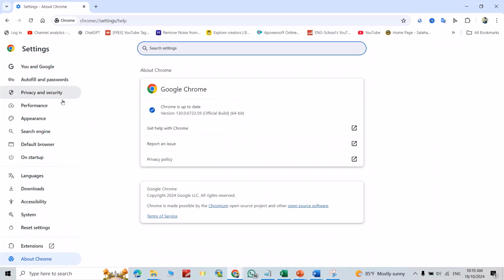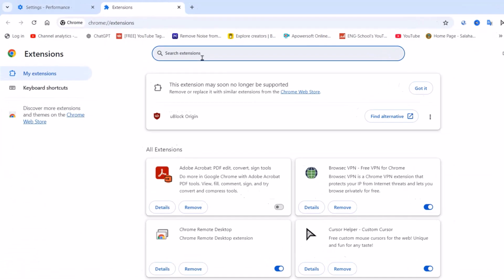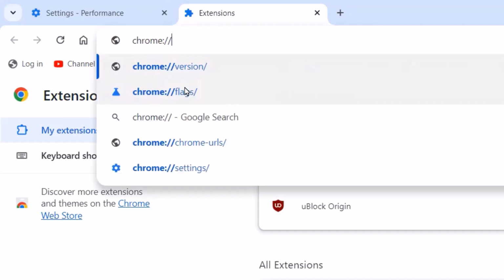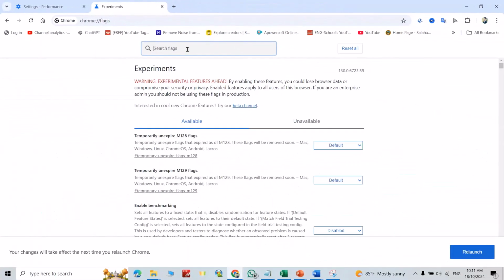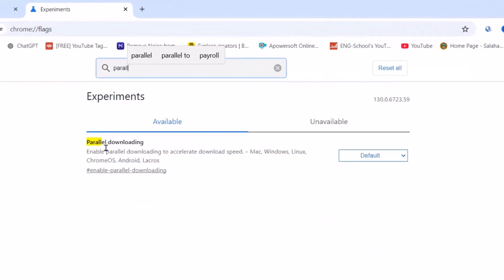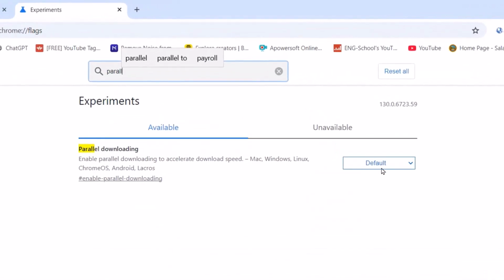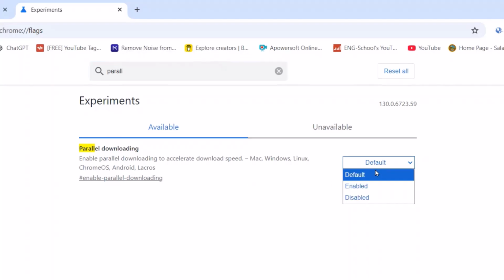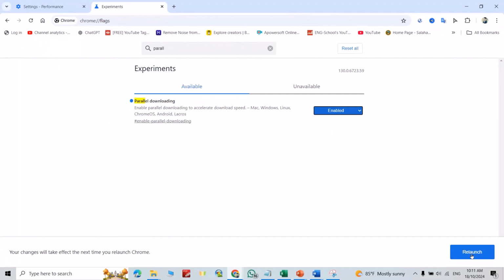How to Increase Download Speed in Google Chrome for Windows 11/10 Users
Unlock the full potential of your internet connection with our latest video, "How to Increase Download Speed in Google Chrome for Windows 11/10 Users"! Are slow download speeds holding you back from enjoying your favorite content? Look no further! In this comprehensive guide, we’ll walk you through proven techniques and settings adjustments that can supercharge your downloads in Chrome.

Join us as we explore easy-to-follow steps, from optimizing Chrome’s built-in features to tweaking system settings for maximum performance. Whether you're a casual browser or a tech enthusiast, our tips are designed to help everyone boost their download speeds. We'll cover everything from clearing cache to managing extensions and using download managers effectively.

With a user-friendly approach and practical demonstrations, you'll see real-time improvements in no time! Plus, we’ll share insider tricks to ensure a seamless experience while downloading large files. Don’t let slow downloads frustrate you any longer—tune in and take control of your browsing experience. Transform your download experience today!